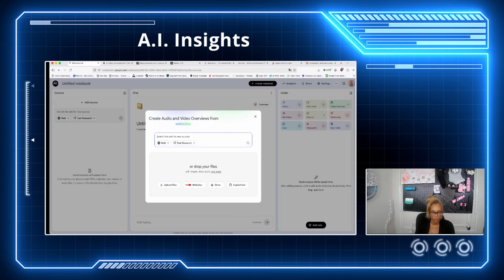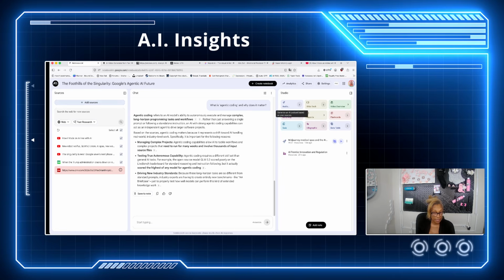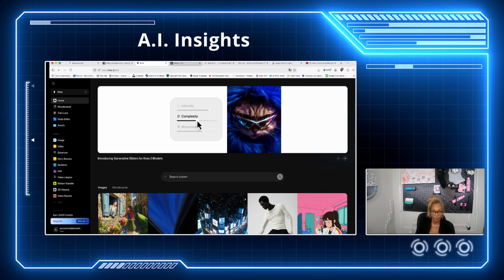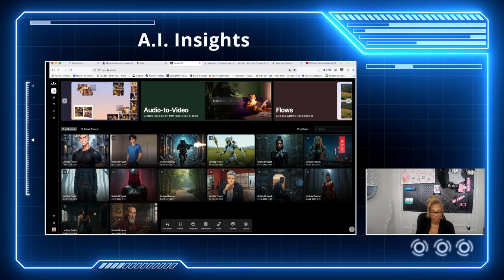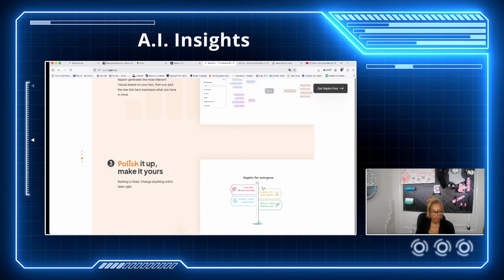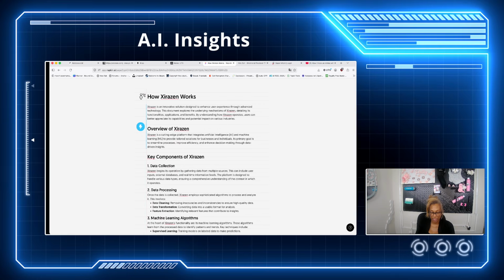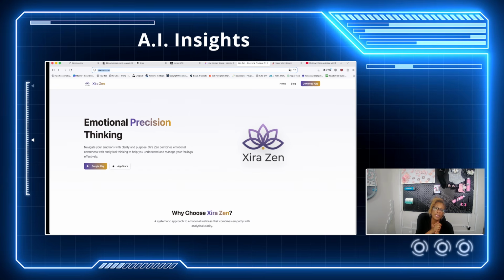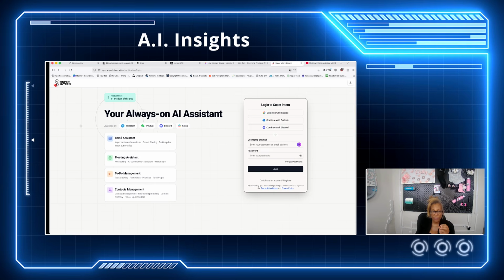MP AI LAB - 7 Underrated AI Tools You Should Be Using Every Day (2026 Edition)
Most people use the same AI tools every day.

ChatGPT, Claude, Gemini... and then they stop there.

In this video, I break down 7 underrated AI tools that can save you hours of work, improve your content, streamline research, and help you grow your business faster.

We'll explore:

✅ NotebookLM – Turn documents into an AI-powered knowledge base
✅ Perplexity – Research faster with cited answers
✅ Krea – Rapid AI image ideation and creative workflows
✅ LTX Studio – AI filmmaking, storyboards, and video planning
✅ Napkin AI – Instantly create diagrams and visual explanations
✅ Superintern – Your AI-powered digital employee
✅ XIRAZEN – An Emotional Precision Thinking Companion designed to help organize thoughts, improve decision-making, reduce stress, and provide a trusted space for reflection

Whether you're a creator, entrepreneur, educator, marketer, or simply curious about the future of AI, these tools can help you work smarter and stay ahead of the curve.

Which AI tool are you using daily that most people haven't discovered yet?

🤖 Perfect AI Tools for your creative and professional needs. Exclusive offers just for you.